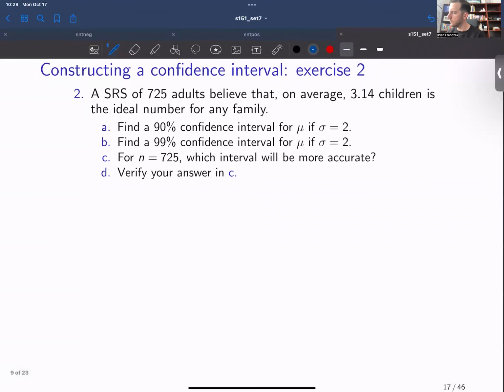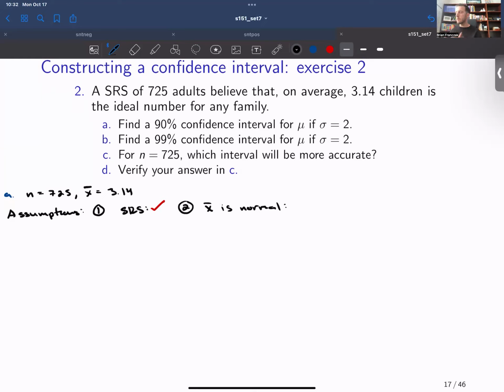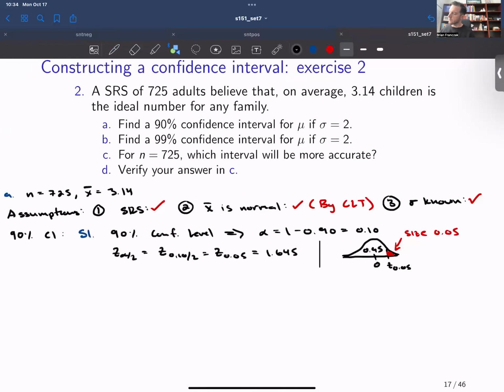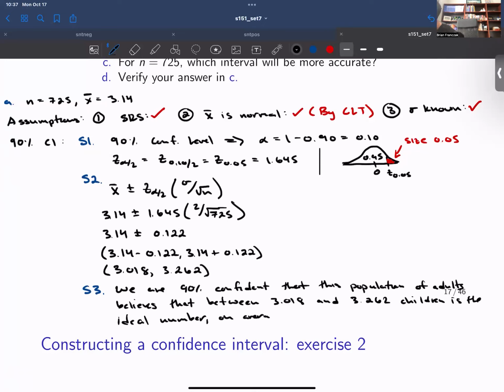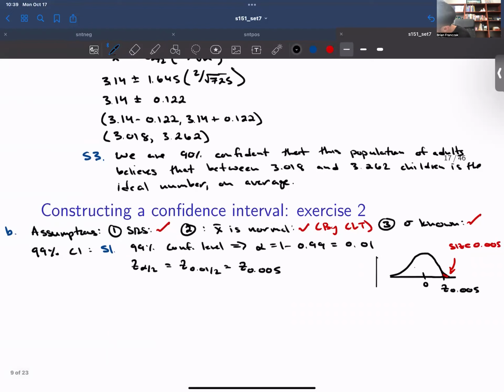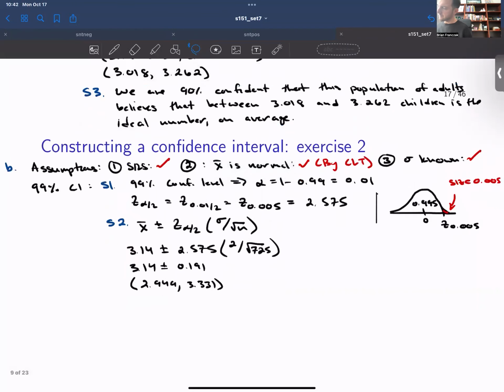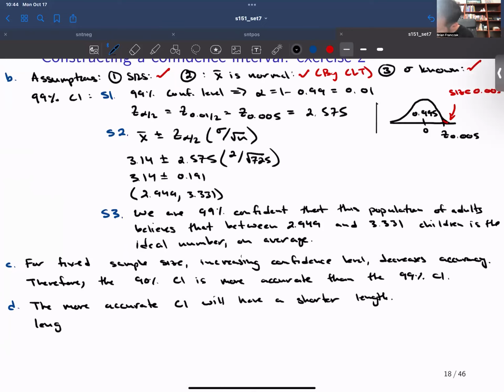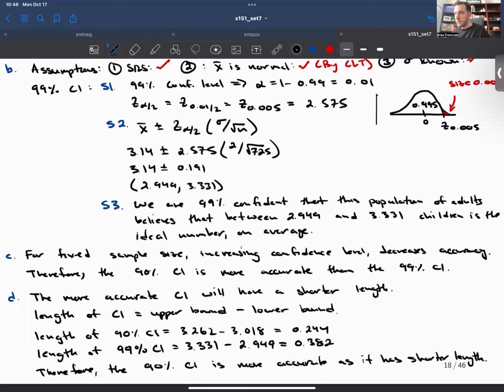S151 - Set 7, Slide 27, Constructing a confidence interval: online exercises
0:00 Introduction
0:42 Part a
07:54 Part b
12:48 Part c
14:00 Part d
17:27 Concluding remarks